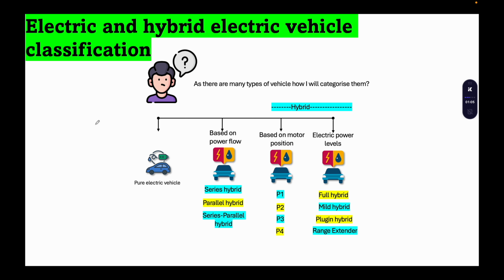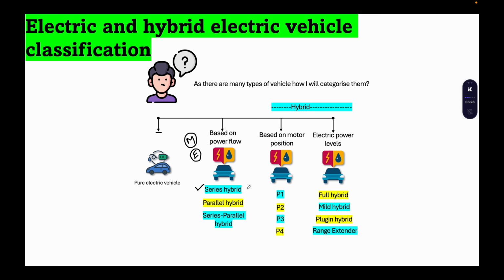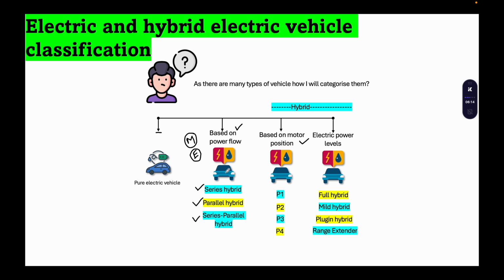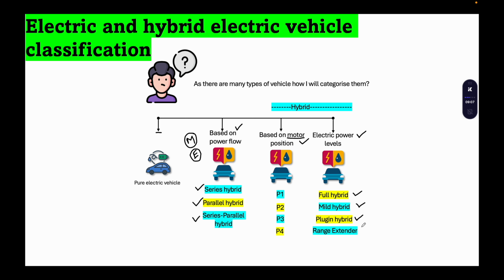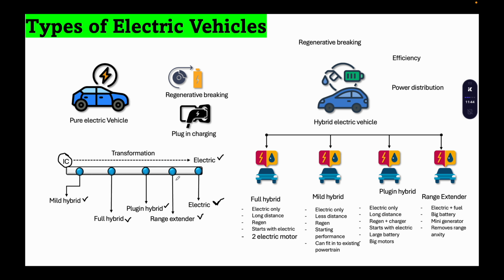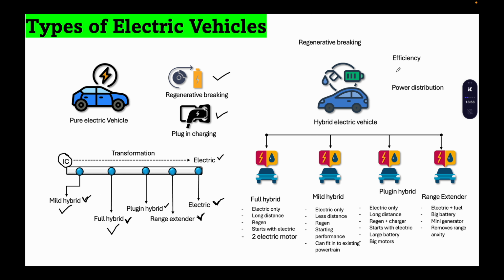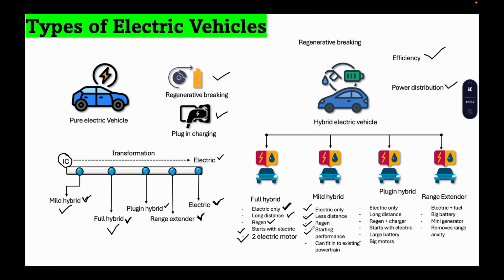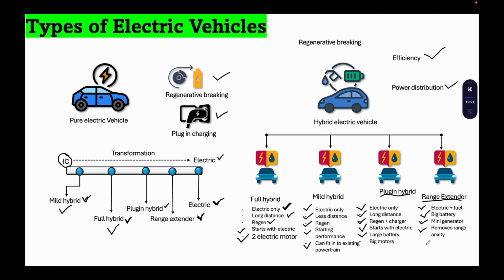SUMULINK TUTORIAL FOR EV | CLASSIFICATION OF ELECTRIC AND HYBRID ELECTRIC THE DIFFERENCE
This video provides a comprehensive introduction to the classification of electric and hybrid electric vehicles (HEVs). It covers the various types of electric vehicles that run purely on battery power, as well as different categories of HEVs based on power flow, motor position, and power levels. The tutorial explains key categories such as series hybrid, parallel hybrid, series-parallel hybrid, mild hybrid, full hybrid, plug-in hybrid, and range extender vehicles.

Viewers learn about how power sources like motors and engines are integrated, how power distribution affects vehicle performance, and different charging methods including regenerative braking and plug-in charging. The video also discusses the advantages and applications of each category, helping build a clear understanding of the diverse electric vehicle landscape essential for both theoretical knowledge and practical modeling.